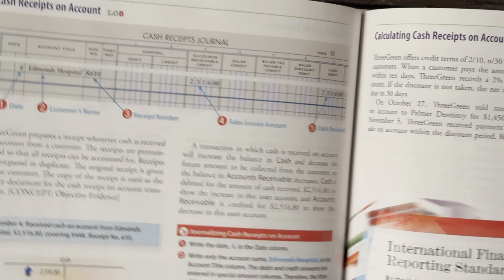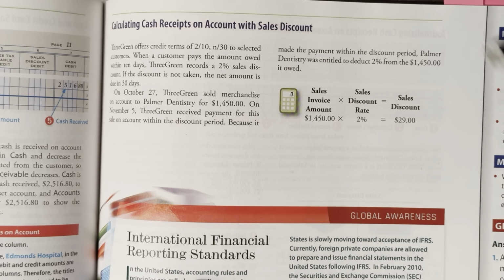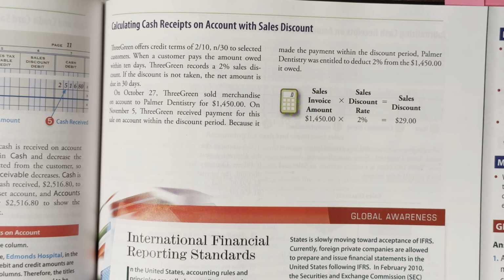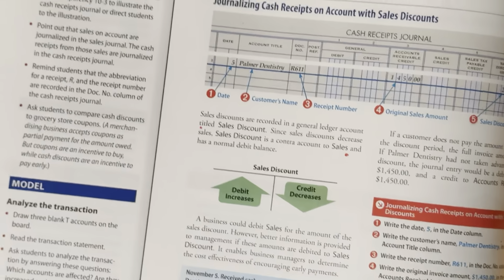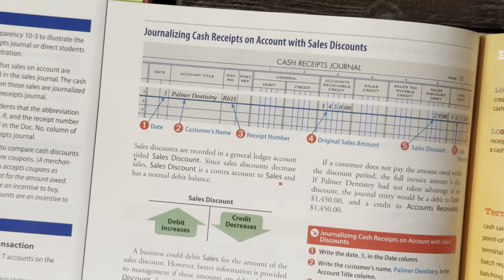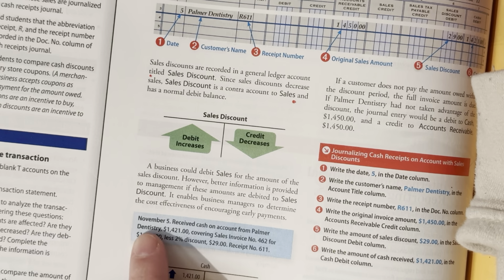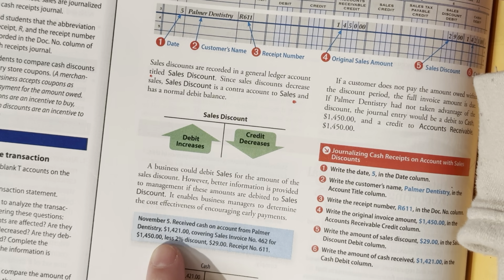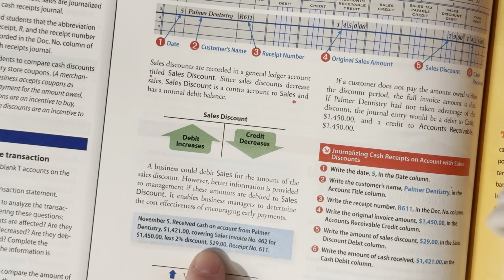Chapter 10-3 Intro